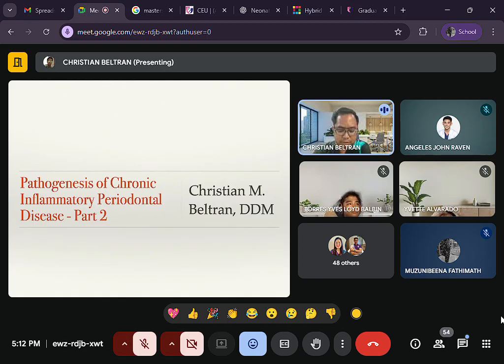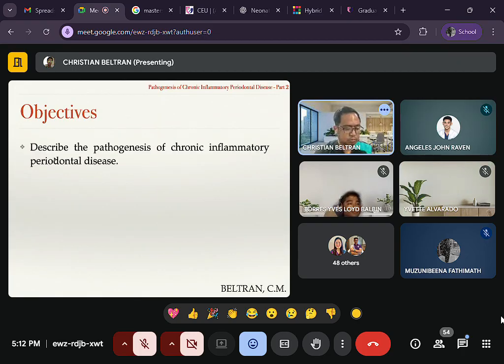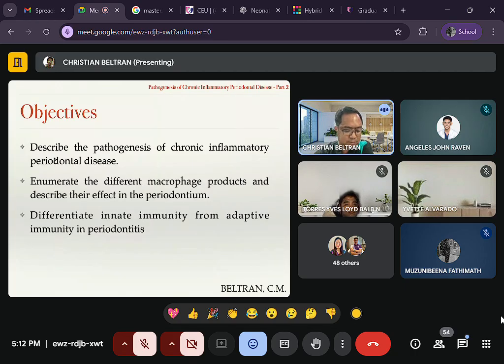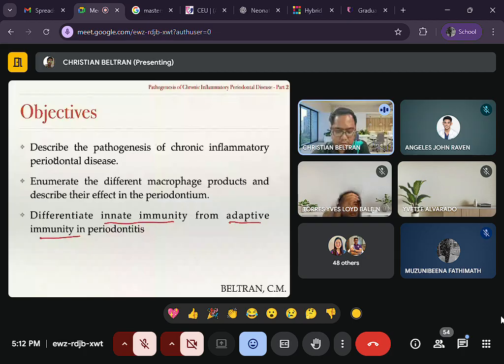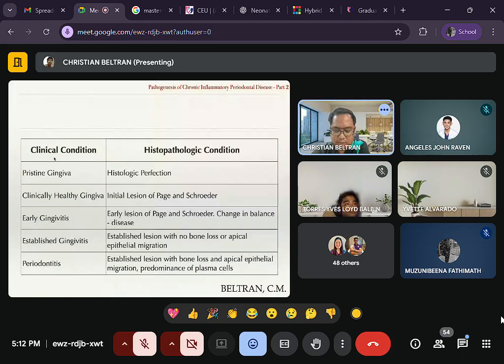pathogenisis part 2 1